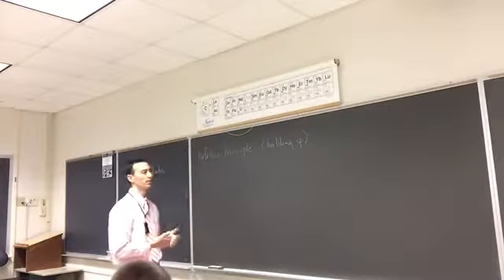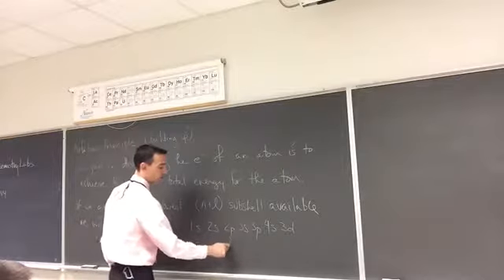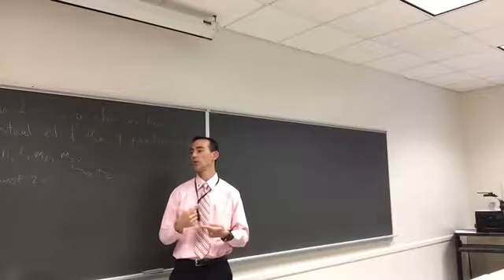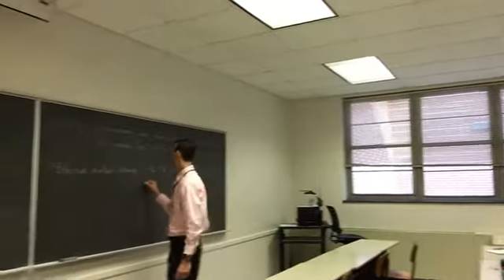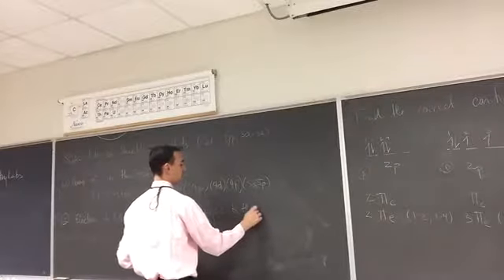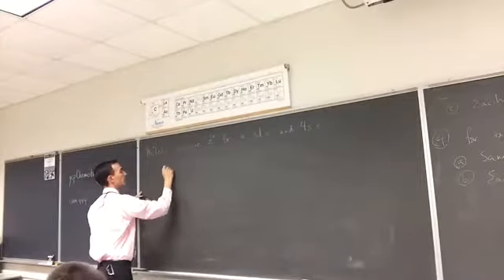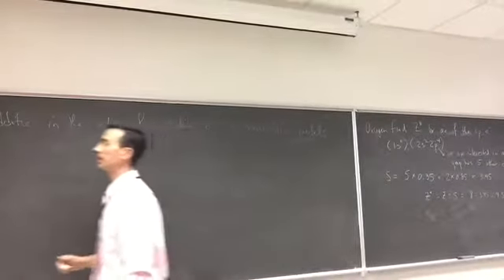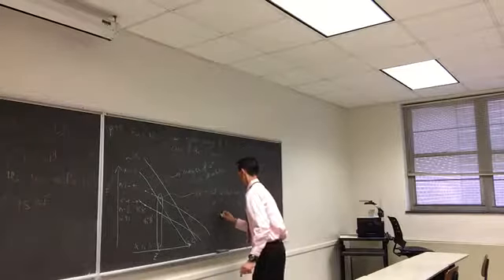CHM 444 Chapter 2 Day 2